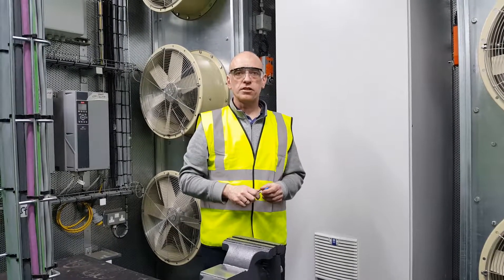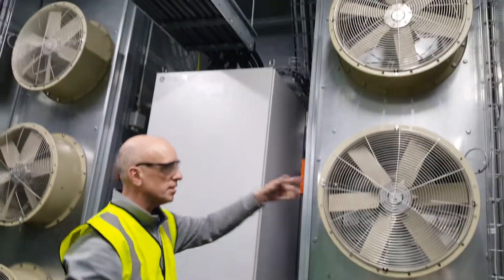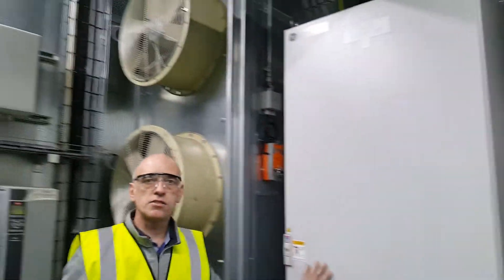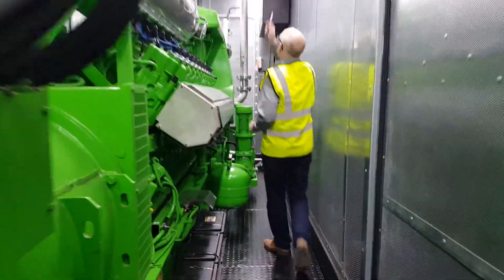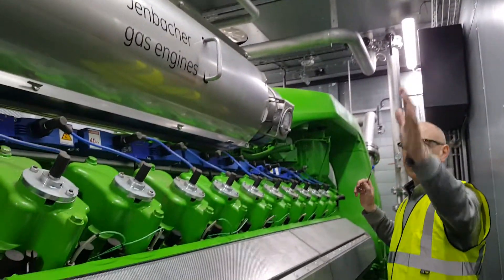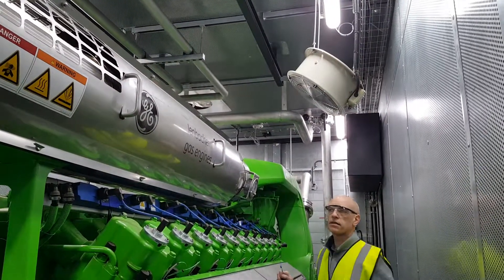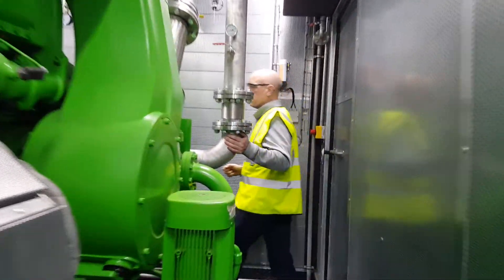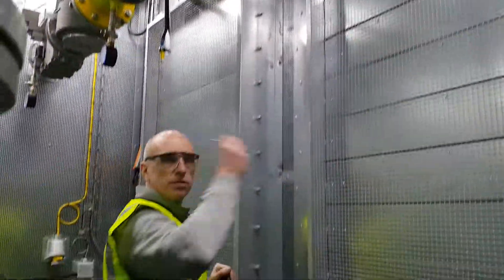Inside a containerised Jenbacher 420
Walk and talk of Jenbacher 420 containerised by F4energy. March 2018.